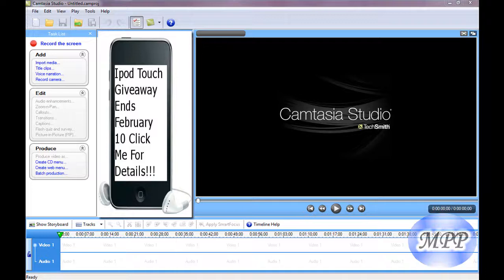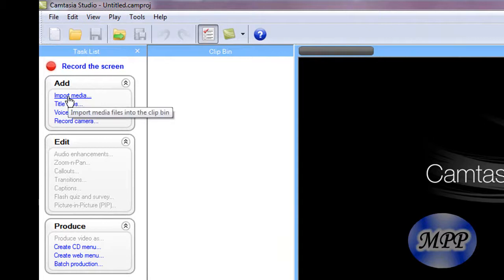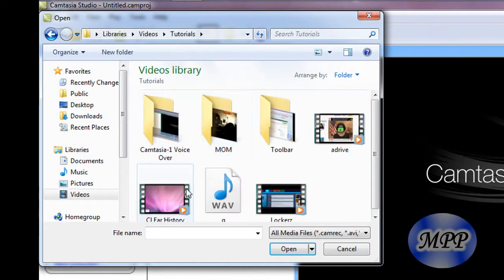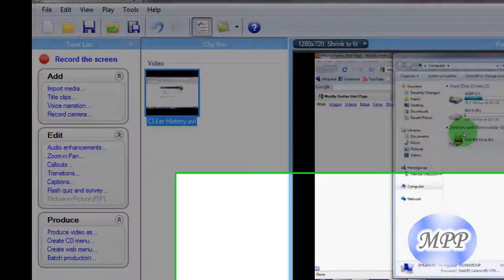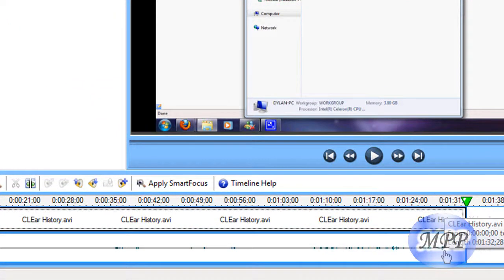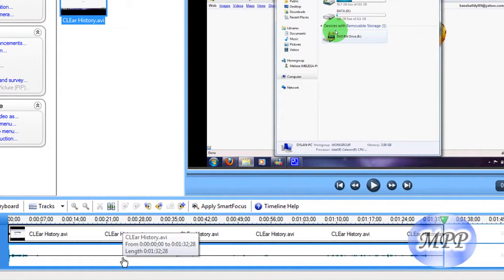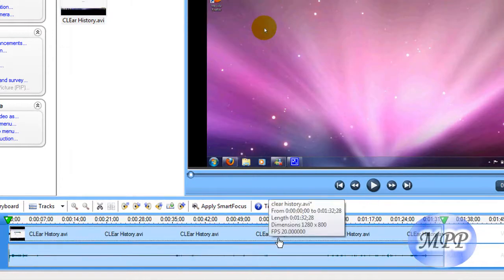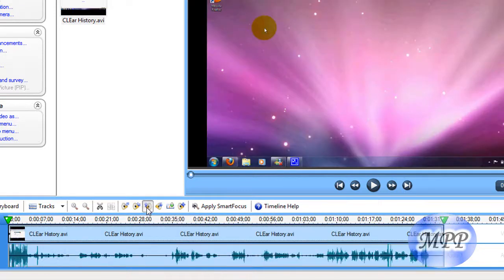Camtasia Studio: How To Boost Audio Levels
How to turn up volume in camtasia studio